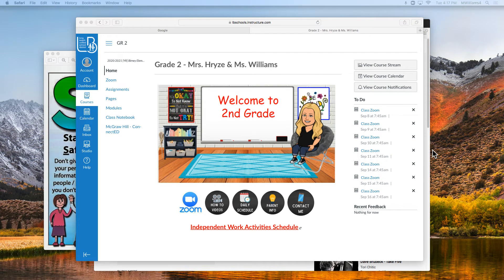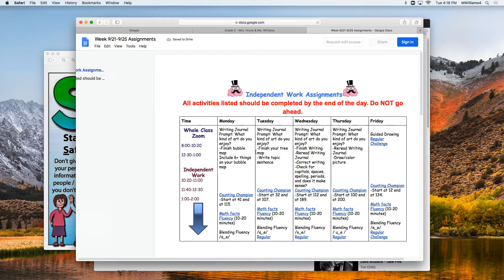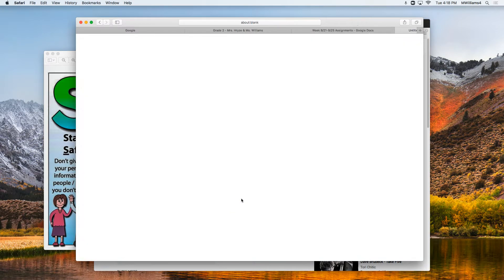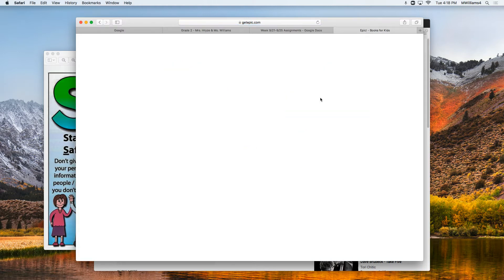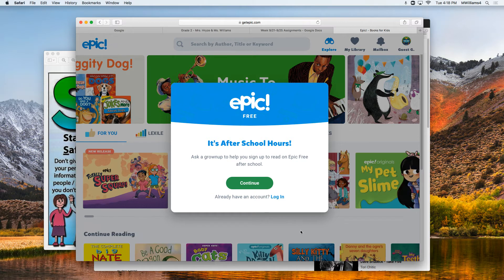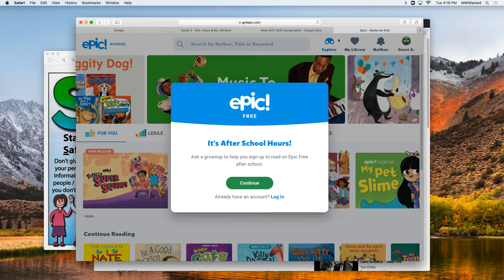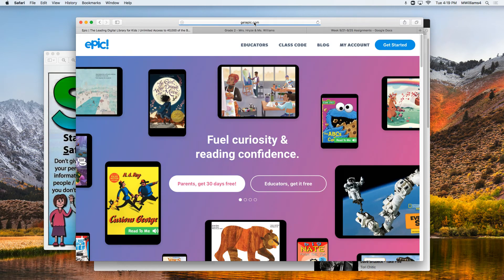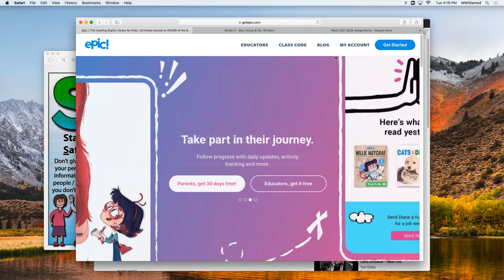How to get on Epic